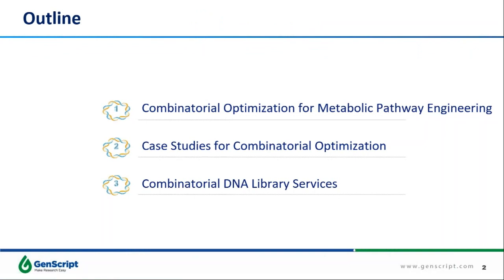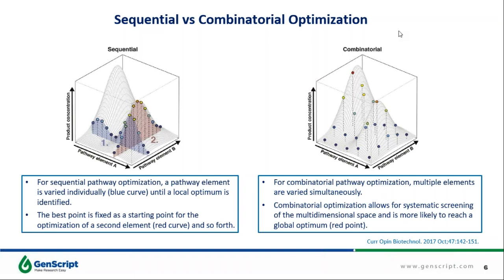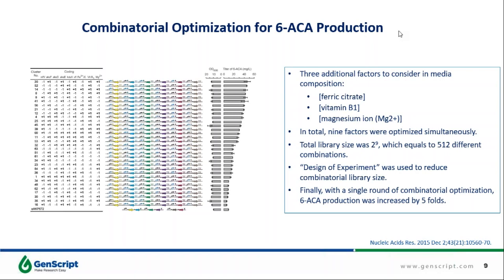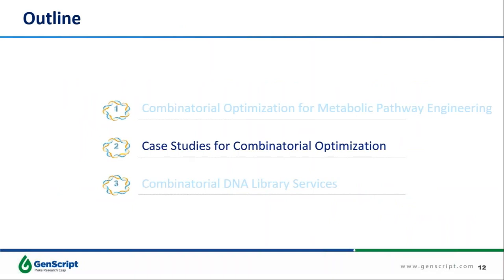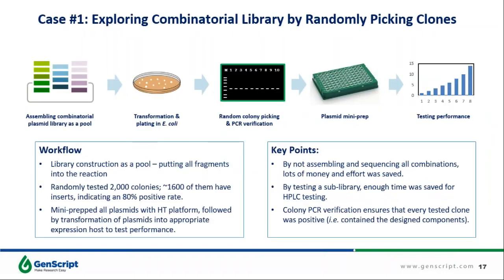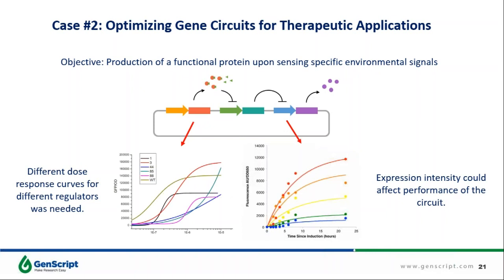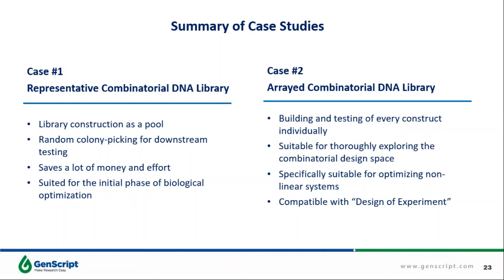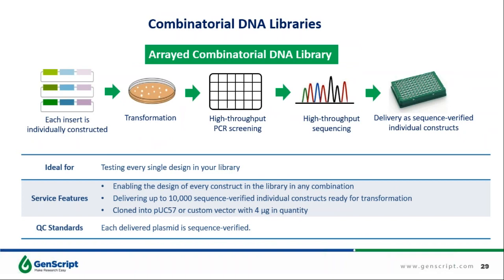Webinar - Building DNA Libraries to Explore the Combinatorial Design Space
In this webinar, we will discuss strategies for designing and assembling combinatorial DNA libraries to optimize or develop novel metabolic pathways, genetic circuits, or microbial strains. We will also introduce our comprehensive combinatorial DNA library services, which can greatly accelerate the build phase of your product development cycle and facilitate your engineering of novel biological systems.